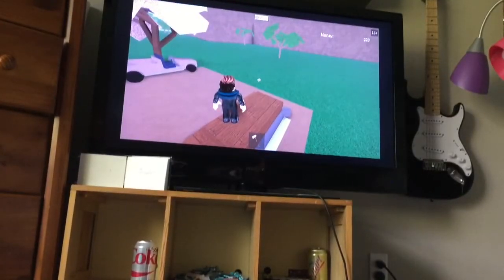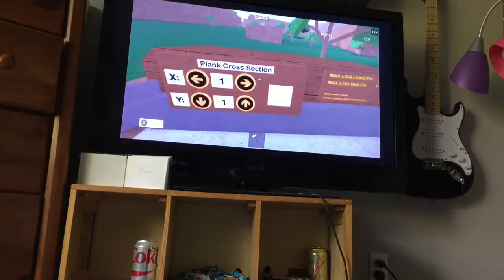Lumber Tycoon 2 Ep 1. Getting Started (Xbox One)